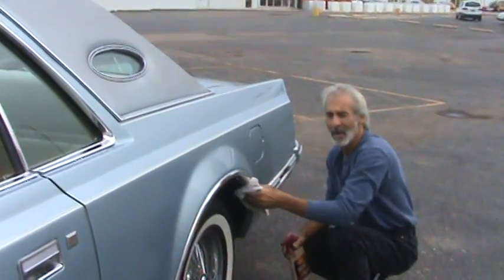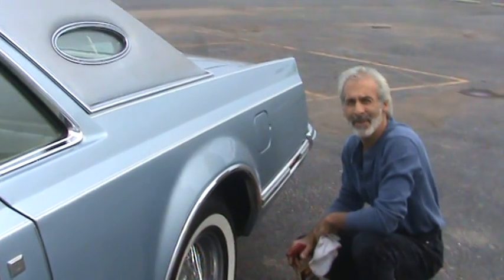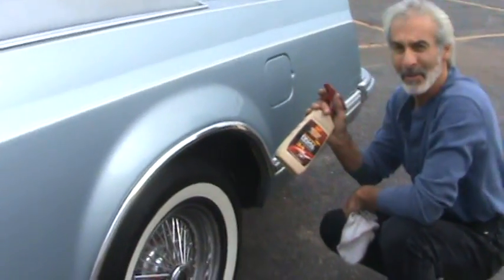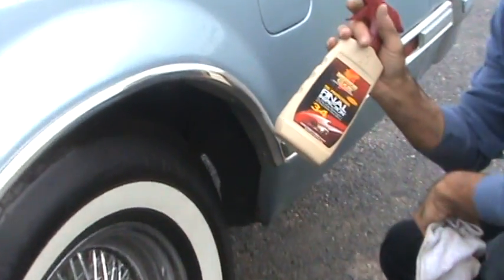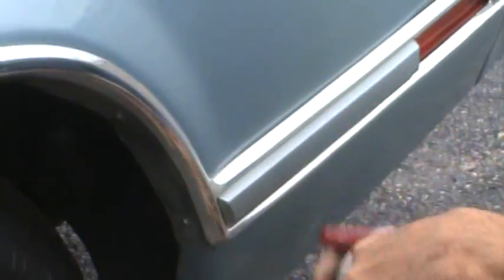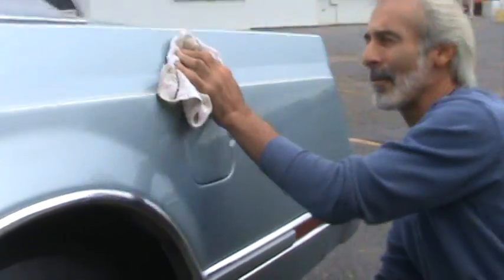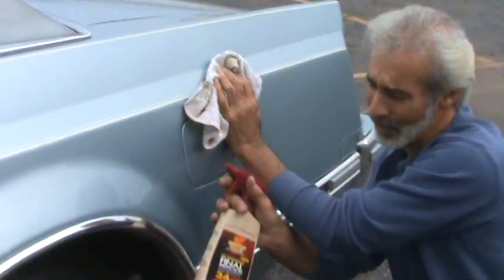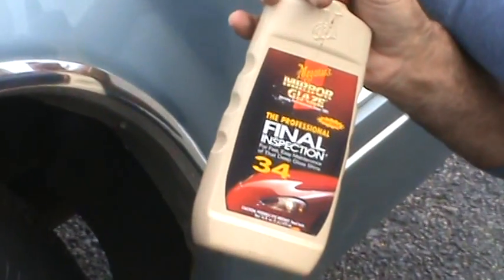This Lincoln shines bright with Meguiars wax - OperationMustang.com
This classic Lincoln has been shining with Meguiars for over 30 years!

I love this car and got it for my wife a while ago. These are the kind of cars that you feel safe when your loved ones drive them. Thats why I take car of her and make sure that she is always shinin'

To see more videos like this one make sure that you watch "the Doc" and the gang on the web's only 30 min bi-weekly show dedicated to the Ford Mustang. Chris will show you real, concrete ways to save money doing restoration projects yourself! As well as bits of life in the shop (Mustang Restoration, Inc.), product reviews, interviews and a whole lot of other Ford Mustang swag. Operation Mustang (OperationMustang.com) bi-weekly on Sundays 9:30am CST. Check the site for showtimes. All episodes archived for your convenience.